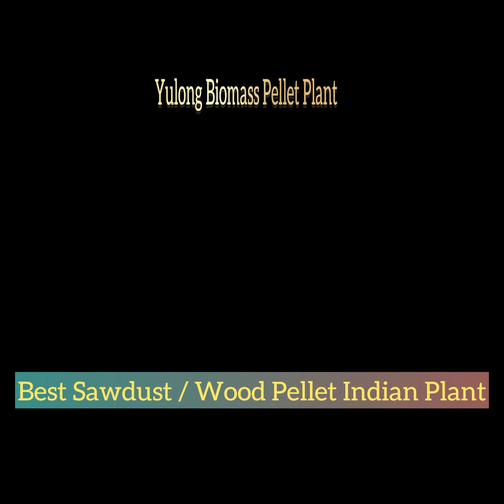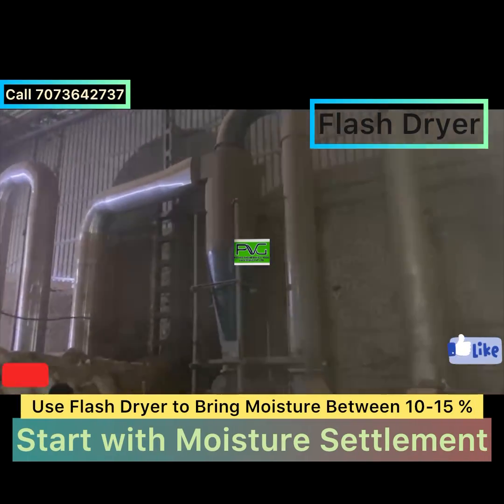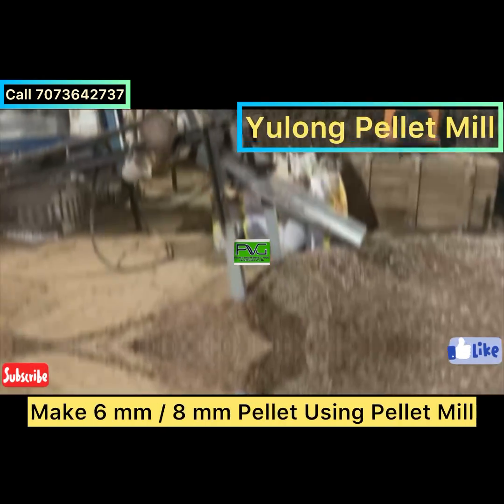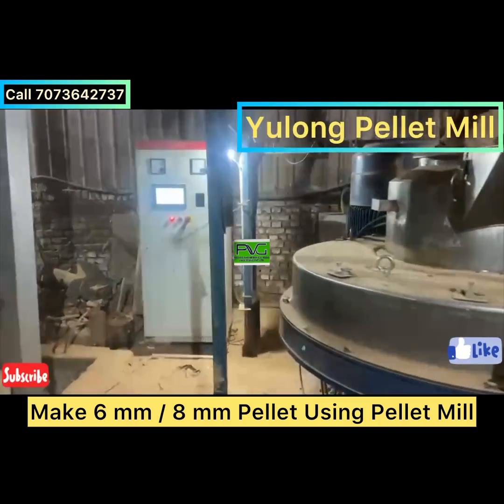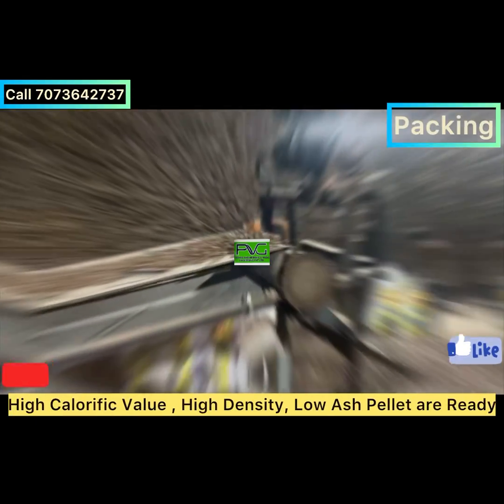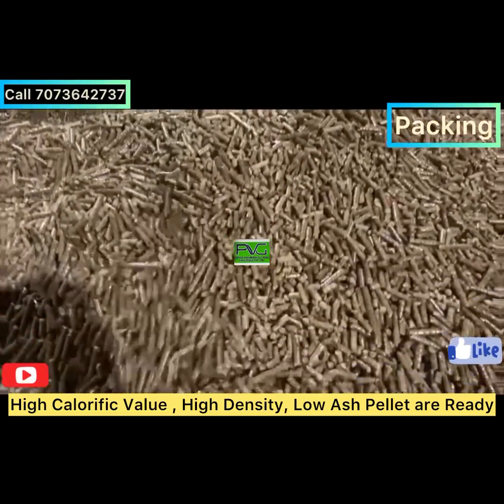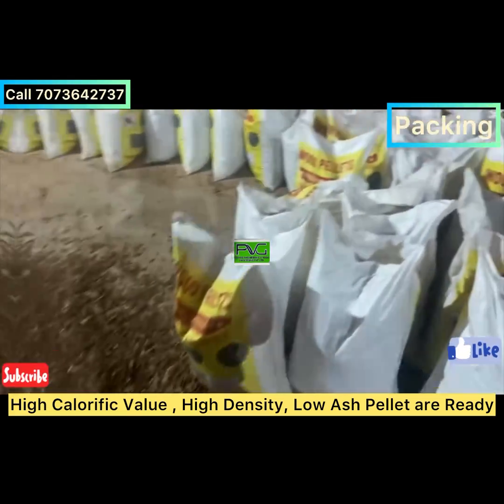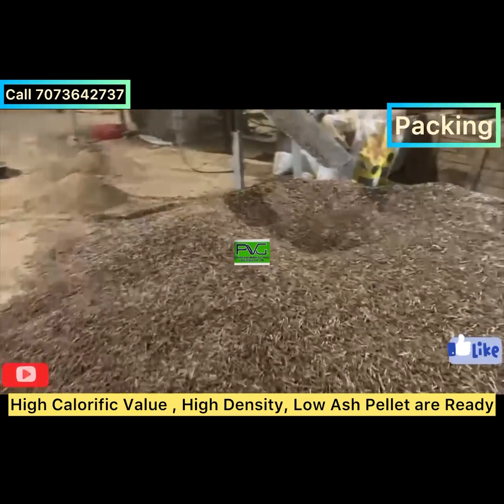Biomass Wood Pellet Business | wood pellet making machine | sawdust pellet making machine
Biomass Wood Pellet Business , Wood pellet business in india , Biomass wood Pellet Machine, Pellet

Biomass Pellets Manufacturing Plant | Sawdust Pellets Making Plant | Wood Powder to Pellet plant
 ब्रिक्वेट प्रोडक्शन प्रोसेस | बायोमास पेलेट्स मैन्युफैक्चरिंग प्रोसेस | live Plant Visit | Briquette v/s Pellet

बायोमास ब्रिक्वेट मैन्युफैक्चरिंग प्रोसेस मशीनरी |बायोमास पेलेट प्रोडक्शन प्रोसेस मशीनरी | Biomass

Biomass Briquettes V/S Biomass Pellets | ब्रिक्वेट एवं बायोमास पेलेट में क्या फ़र्क़ है | Biomass Conversion Technologies

दोस्तों नमस्कार ,
आज हमारे इस वीडियो में हम लेकर आये है एक महत्वपूर्ण जानकारी
जी हां
बायोमास ब्रिक्वेट और बायोमास पेलेट , यू तो दोनों ही बायोमास स बनते है लेकिन दोनों म काफी फ़र्क़ है

Dear friends
In this video we are presenting information about biomassbriquetteproductionprocess and biomasspelletsmNufacturingprocess
Manufacturing of briquette and pellets is complex and need to be understand clearly
तो आप सब से रिक्वेस्ट है की इस वीडियो को पूरा देखे और दोनों म फ़र्क़ समझे
ज्यादा जानकारी क लिए आप हमे संपर्क कर सकते है
प्रोवेग इंजीनियरिंग एन्ड फ़ूड प्रोसेसिंग प्राइवेट लिमिटेड
Proveg engineering and food processing pvt ltd
Address
Kota - Pune - Banaras -guwahati - Agra - Indore - Hyderabad

Biomass briquette
Biomass briquette production process
biomass pellets manufacturing process
biomass briquettes
biomass conversion technologies
how biomass briquettes are made
how biomass is made
how biomass works
how biomass pellets are made
how to make biomass pellets
Biomass briquette making machines
biomass pellets making machines
Biomass pellet business
biomass pellet plant
biomass pellets raw material
wood pellet mill
biomass pellet machine

अगर आप बायोमास पैलेट मशीन के बारे में जानना चाहते हैं जो प्रोवेग इंजीनियरिंग द्वारा विकसित की गई है तो यह वीडियो आपके लिए है। इस वीडियो में हम बायोमास पैलेट मशीन के बारे में जानकारी देंगे जो कोयले से सस्ती है और एक अच्छा व्यवसाय आईडिया हो सकता है। इस मशीन की मदद से आप घर पर ही बायोमास पैलेट बना सकते हैं और इससे आपको न केवल पैसे कमाने में मदद मिलेगी बल्कि आप पर्यावरण के लिए भी एक अच्छा काम करेंगे। तो वीडियो देखें और जानें कि बायोमास पैलेट मशीन का उपयोग कैसे किया जा सकता है।

Looking to start a homemade business that's both eco-friendly and profitable? Look no further than Proveg Engineering's biomass pellet machines!

Our machines are designed to quickly and efficiently turn renewable biomass sources into high-quality pellets that are cheaper and cleaner than coal. With Proveg Engineering's biomass pellet machines, you can easily create your own biomass pellets to sell or use for personal heating, making it a great business idea for anyone looking to make a positive impact on the environment and their wallet.

In addition to being a great alternative to coal, biomass pellets are also a renewable resource that helps reduce carbon emissions. By investing in a biomass pellet machine from Proveg Engineering, you're not only helping to save money on fuel costs, but also making a positive impact on the environment.

Visit Proveg Engineering today to learn more about our biomass pellet machines and how they can help you start a successful and sustainable business.